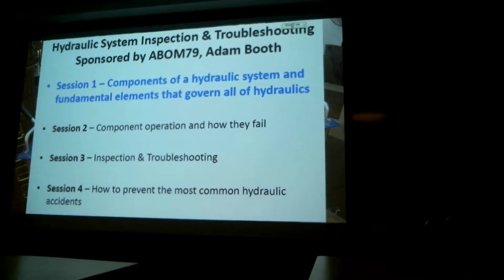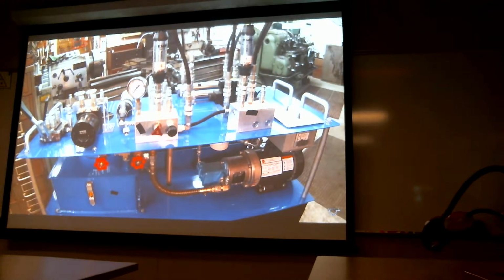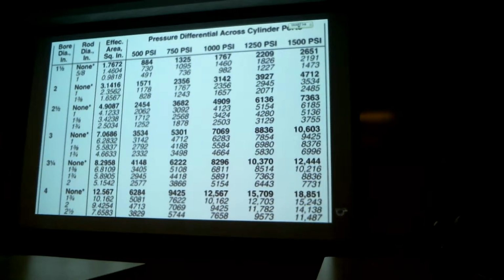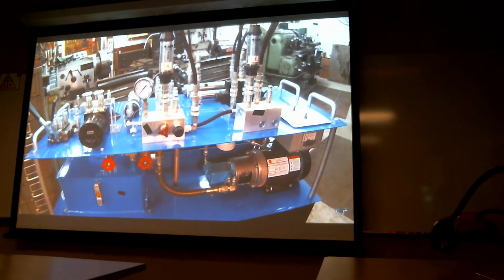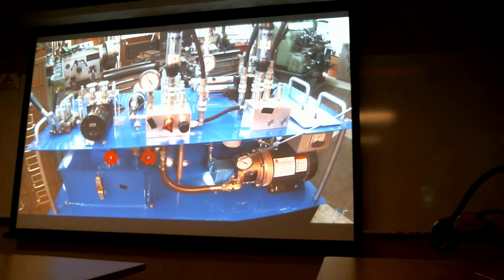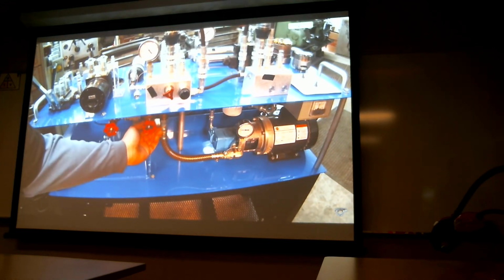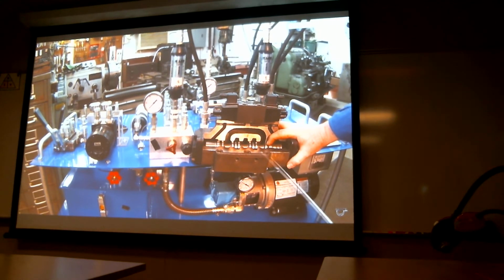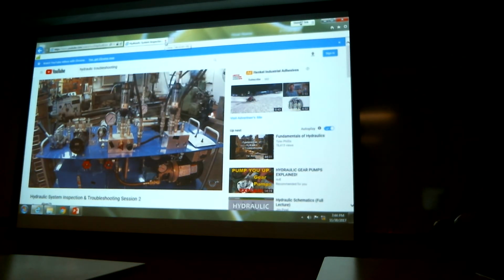Aviation Hydraulics Lecture Nov 30 Part 4 of 4